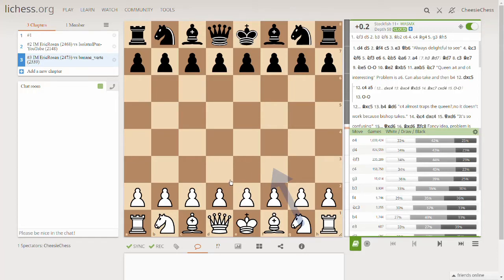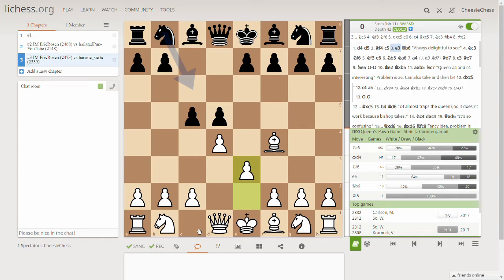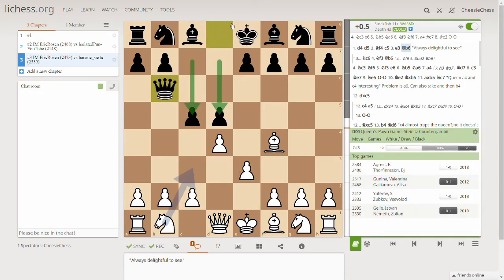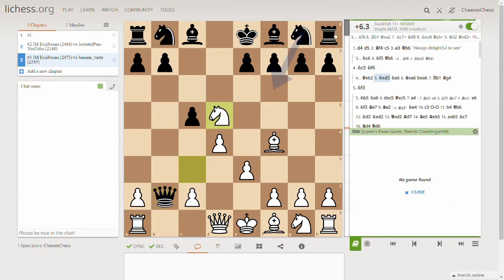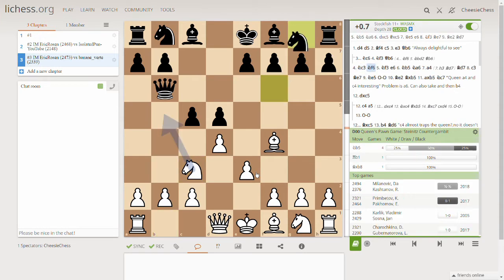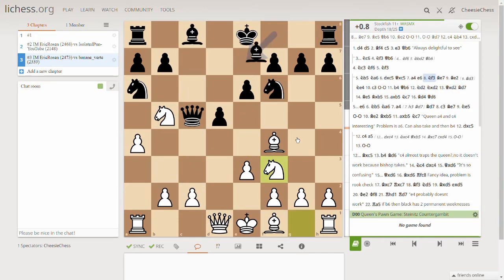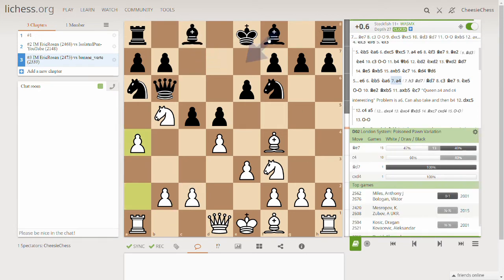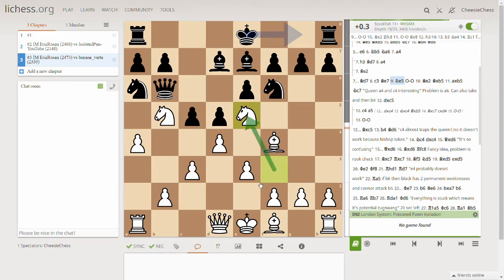LONDON SYSTEM When Black Plays Early Queen Move! #3 | IM ERIC ROSEN Style!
Time stamp: 6:22:04
banane_verte vs IM EricRosen

LONDON SYSTEM When Black Plays Early Queen Move! | IM ERIC ROSEN Style!

Cheesie Chess